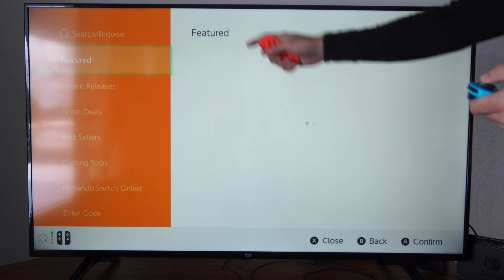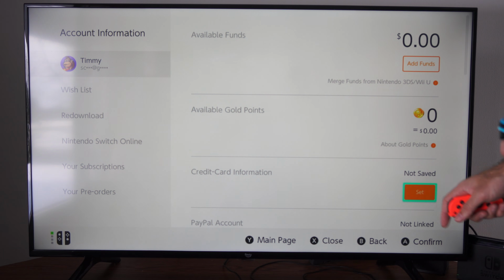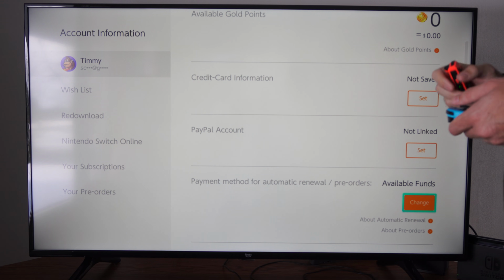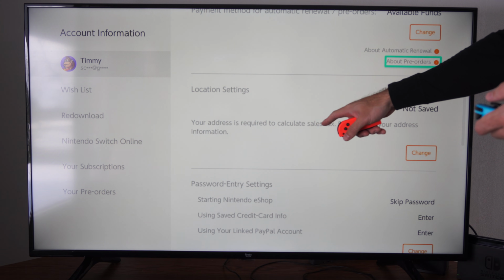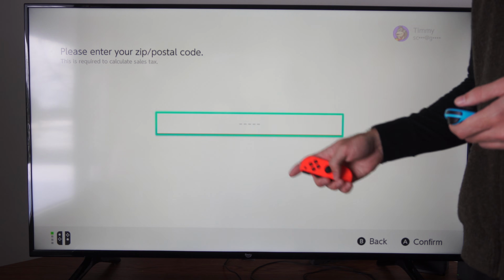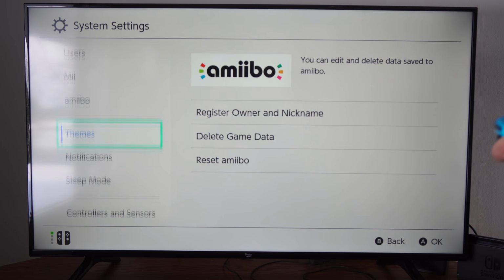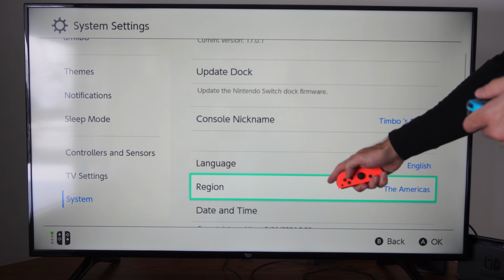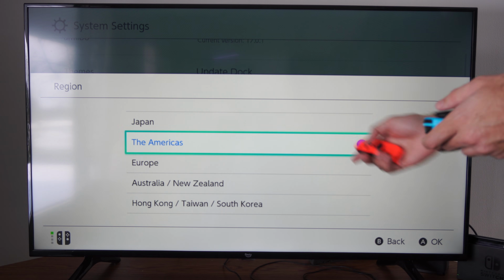How to Change your Location & Region on Nintendo Switch (Fast Tutorial)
To change the region on your Nintendo Switch, follow these steps:

From the Home screen, select System Settings.
Highlight the options for System, and select Region.
Choose your desired region from the list, which includes options like Japan, The Americas, Europe, Australia/New Zealand, or Hong Kong/Taiwan/South Korea.

Your Switch will then inform you that changing the region binds you to the End-User License Agreement (EULA), and your Switch will need to restart. To continue, select Next.

Keep in mind that while the Switch isn’t region-locked, there are still some differences that might make temporarily changing regions more appealing. For example:

A game may be released in Japan before it’s released in the US.
You might find a game for a cheaper price in another region’s eShop.
Some games might never see a release in your region.

If you buy cartridges from another region, you’ll need to change your console’s region to play them as well. Once your console has restarted, you can use any cartridges from the region you chose. For instance, if you bought a copy of Breath of the Wild in Japan, you can play it on your console after changing your region to Japan.

 Additionally, if you want to shop from another region’s eShop, you can create a second account and user profile and set the location for that account to match the desired region. The Switch will prompt you to select the user you’re playing as every time you open a game or the eShop, so you can always pick the user that matches the region you bought a game for every time